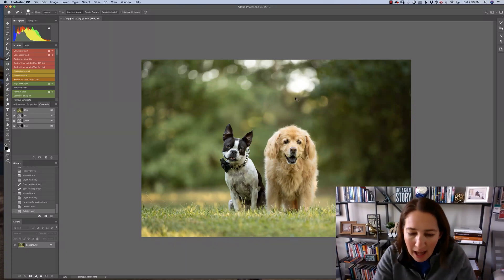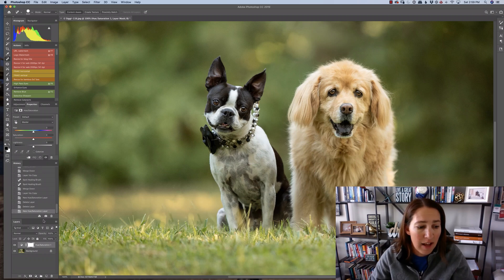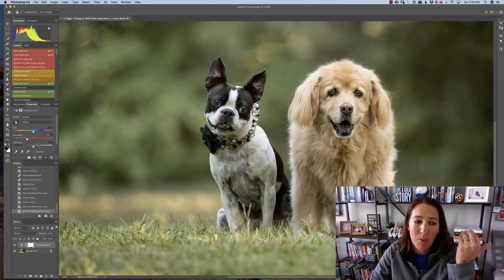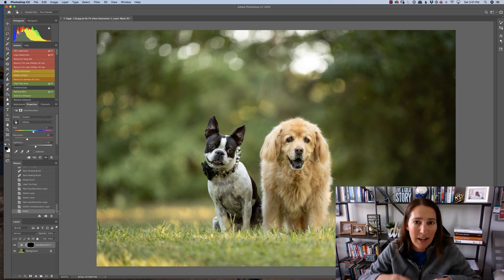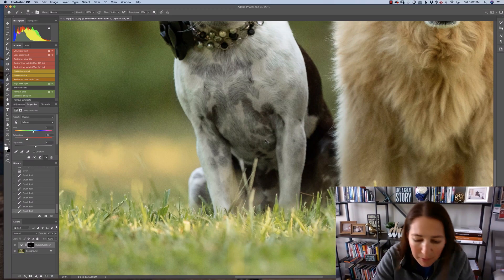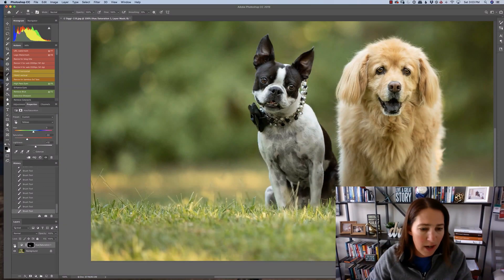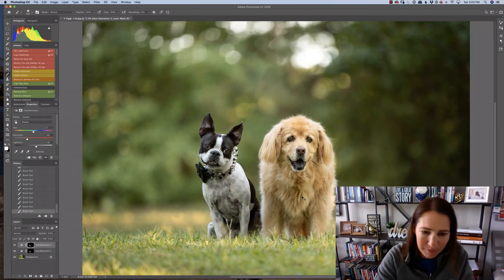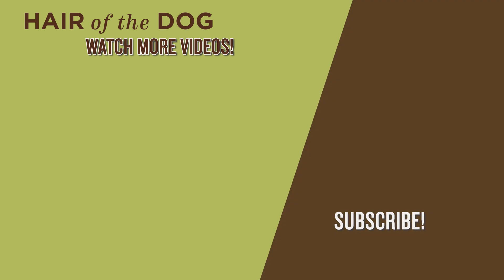How To Easily Remove Color Cast In Photoshop - PET PHOTOGRAPHY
Photographing pets in grass, or near leafy trees, can result in a funky green color cast on your otherwise adorable subjects. Take your pet photography to the next level by learning how to remove color cast with this quick Adobe Photoshop tutorial.

We’ll use Photoshop adjustment layers and layer masks to correct color cast in just a few minutes—a simple step that’ll help your pet photography shine!

The HAIR OF THE DOG ACADEMY offers comprehensive educational resources and courses for aspiring and professional pet photographers on post-processing, pricing, marketing, business and more. ____________________